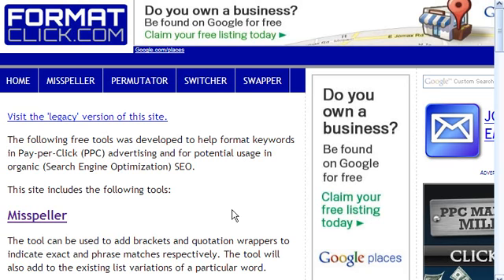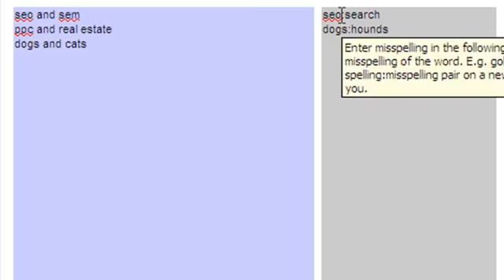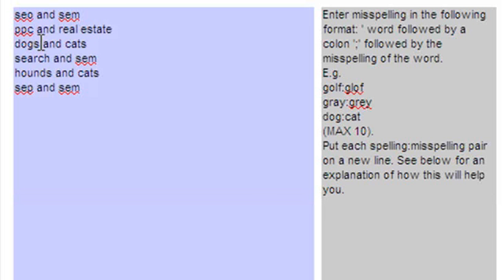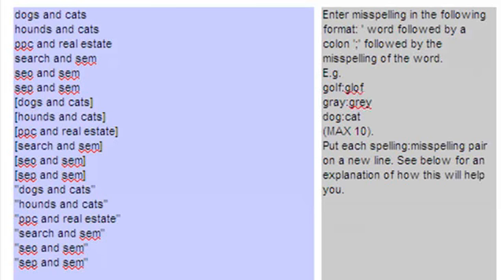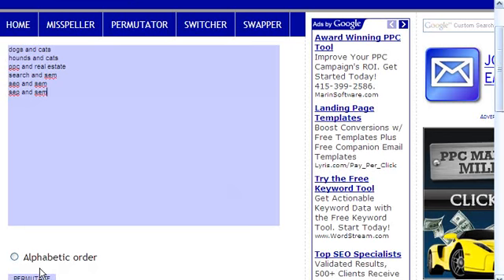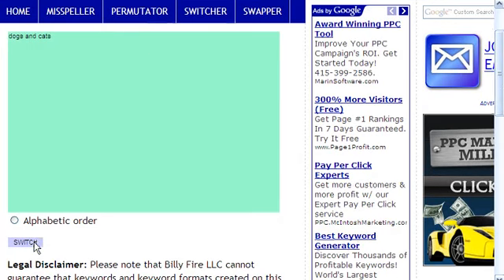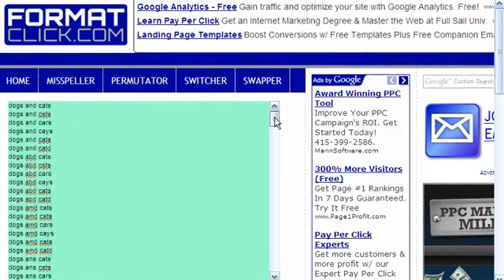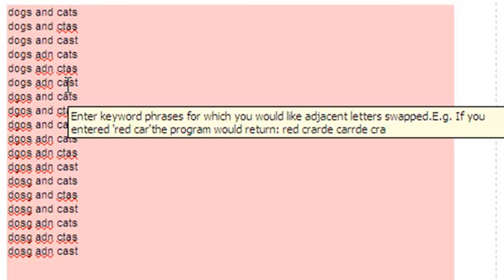FormatClick.com tools overview video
FormatClick.com provides several free tools to enable ppc and seo marketers to create and find alternative word orders in keyword phrases as well as misspellings based on letter transpositons and mistypings.

The four main tools are: misspeller, permutator, switcher and swapper.

'Misspeller' can be used to add brackets and quotation wrappers to indicate exact and phrase matches respectively. The tool will also add to the existing list variations of a particular word.

The 'permutator' creates permutations of the words in a phrase or phrases.

The 'switcher' takes each word, ignores the first letter and then goes through the remaining letters replacing them with the nearest letter to its left or right on a QWERTY keyboard (if they exist - e.g. the 'a' character only has a letter to its right - not its left.

The 'swapper' creates combinations of the letters in words in a phrase by swapping adjacent letters (not including the first letter of a word).